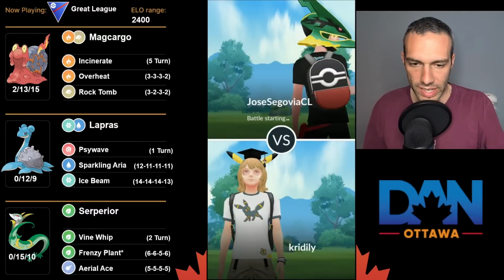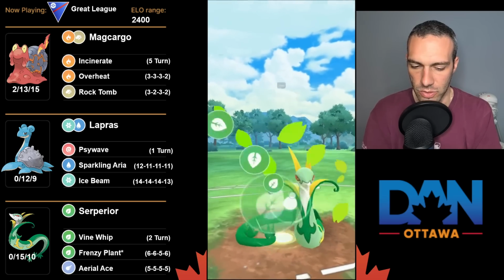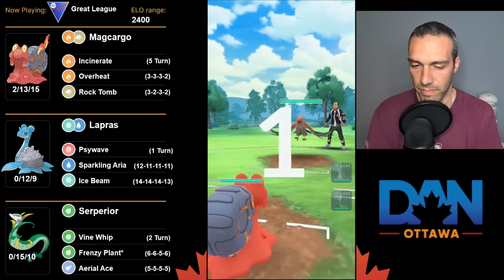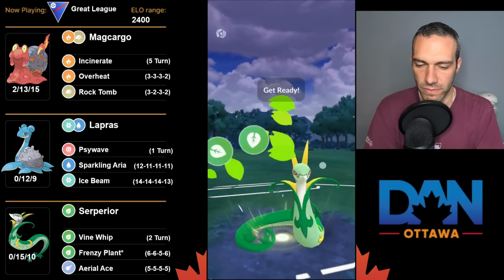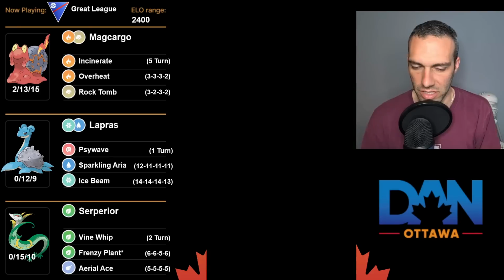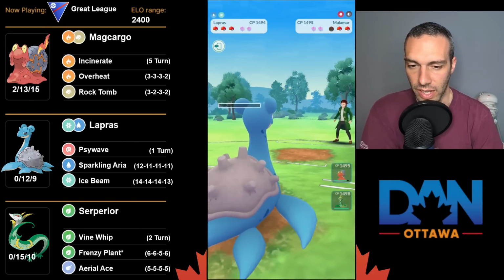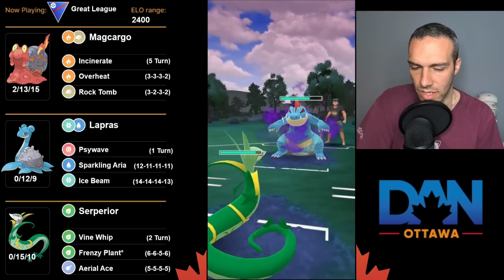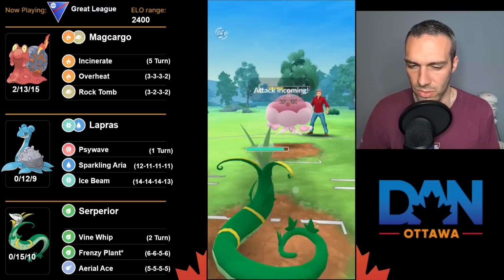MAGCARGO a SNEAKY OPEN GREAT LEAGUE Pick | Great League Team | Pokemon GO Battle League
Magcargo, Lapras, and Serperior open great league team.

This channel is where you come if you want ideas for:
Pokemon GO PVP Tips & Tricks
Beyond the Hype
Pokemon GO Gameplay
Pokemon GO PVP Team Build Guide